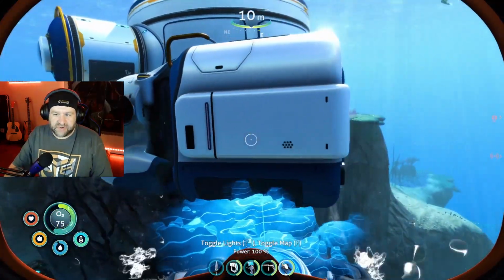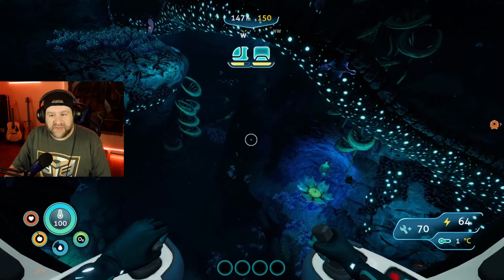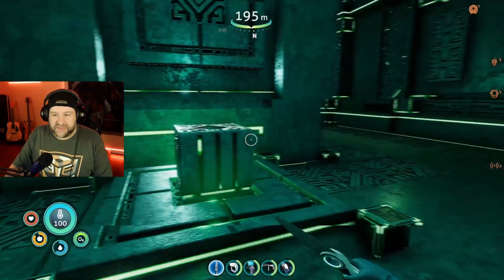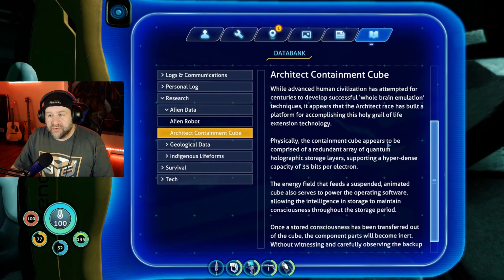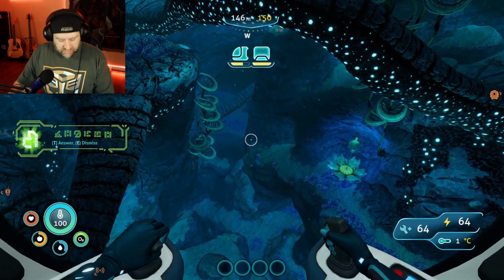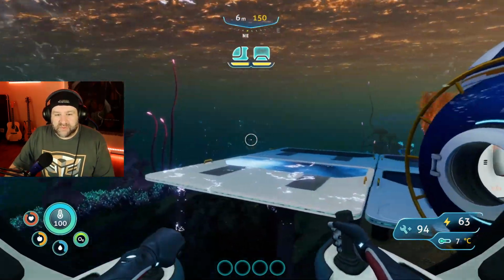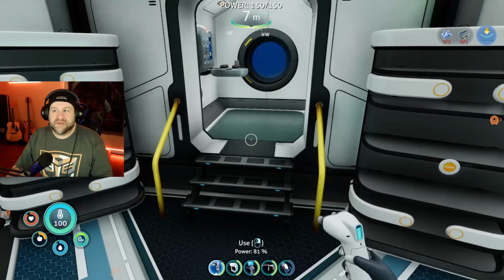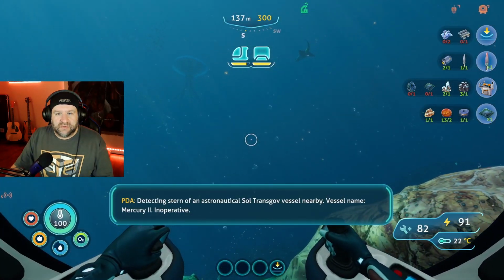This ocean sure got a lot of d!#&heads in it... | Subnautica Below Zero [3]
Intro/Outro music by Soze with "13 People"

Drex!